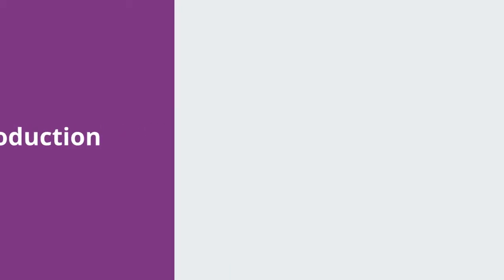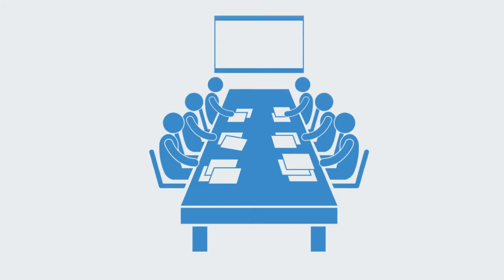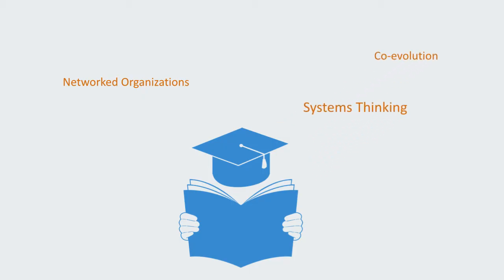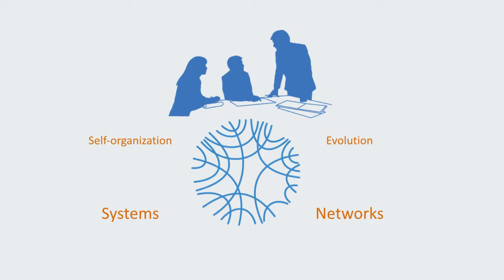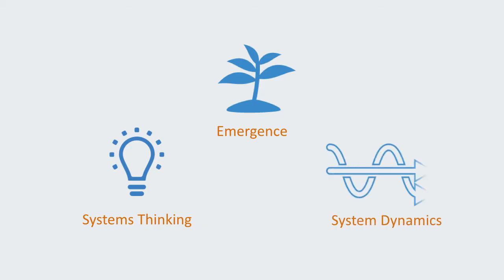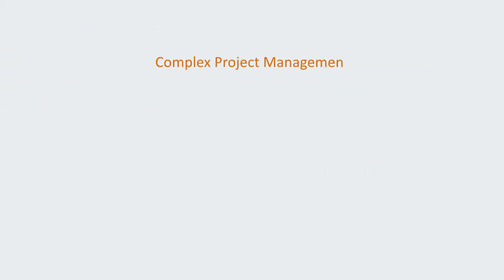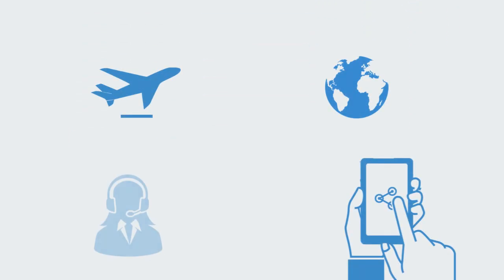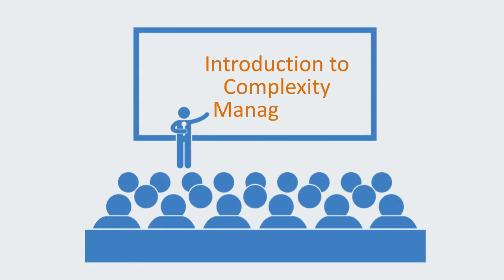Complexity Management Course Intro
Short introduction to our complexity management course.